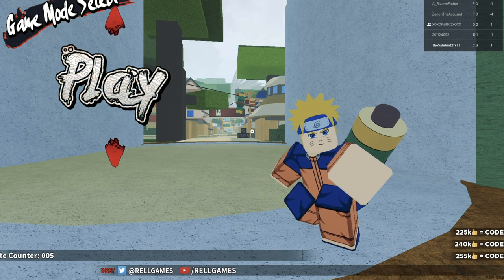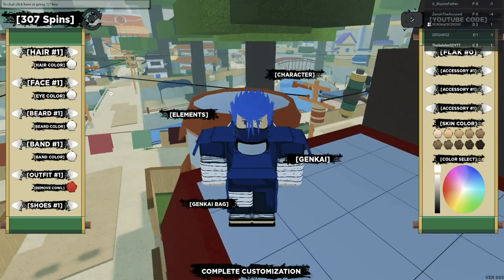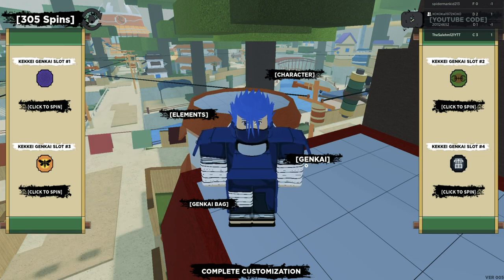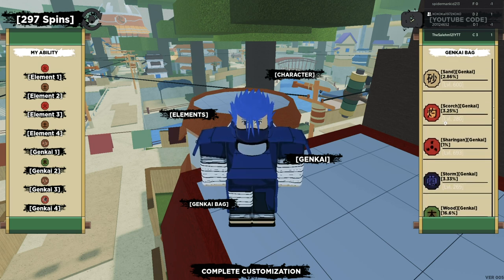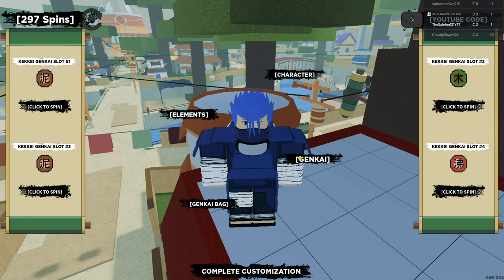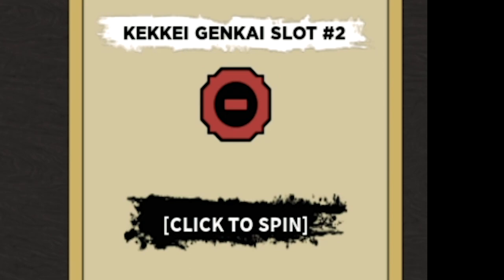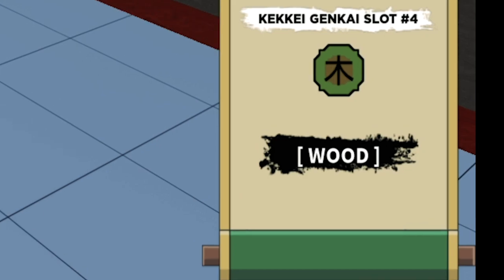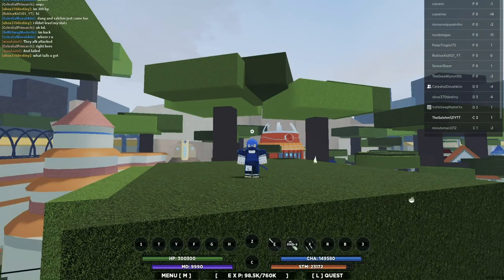[CODES] HOW TO GET SHARINGAN & RINNEGAN|HOW TO GET ANY KG/KEKKEI GENKAI|ROBLOX SHINOBI LIFE 2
ON THIS VIDEO I'M GOING TO BE TELLING & SHOWING YOU GUYS THE BEST METHOD/WAY TO GET RARE KG'S ON SHINOBI LIFE 2!